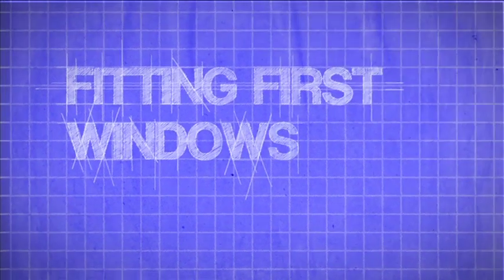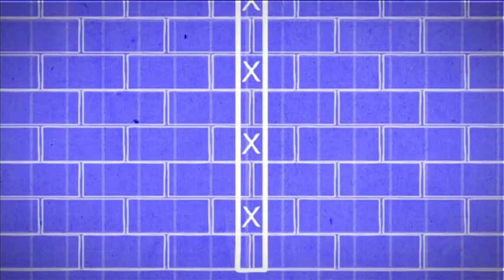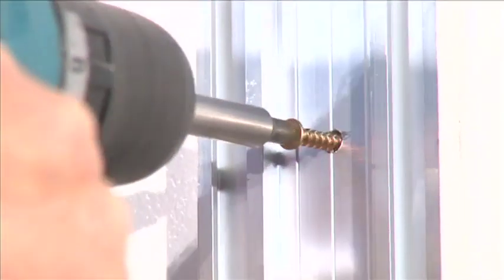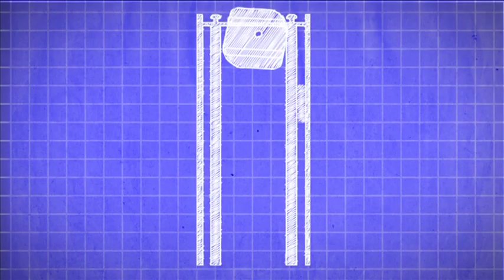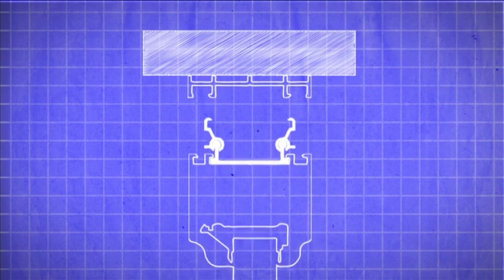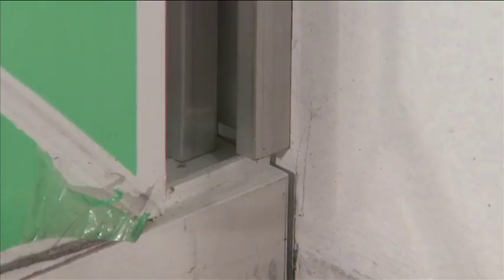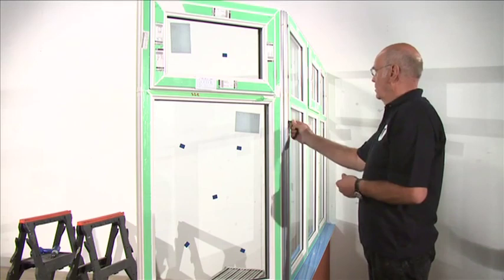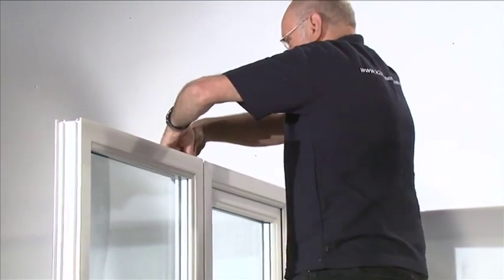1 K2 installation - Fitting first windows